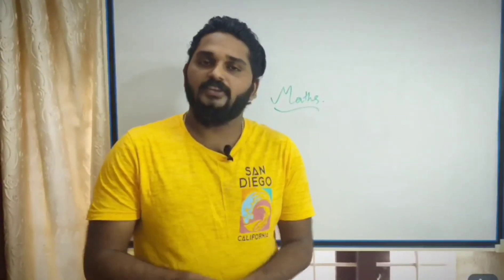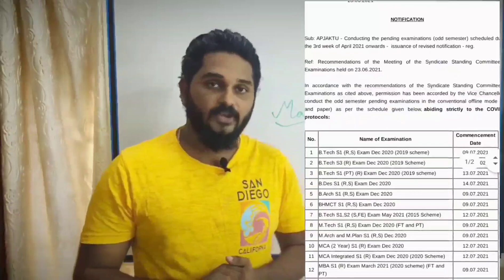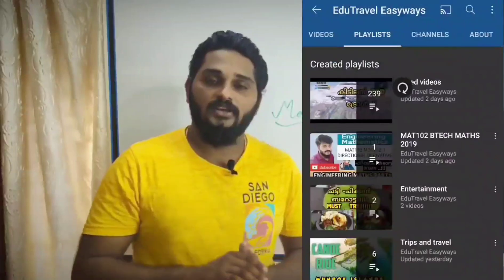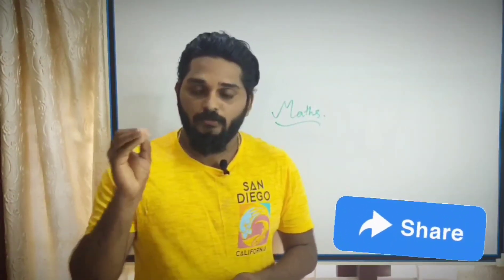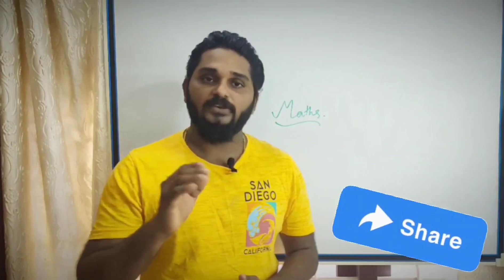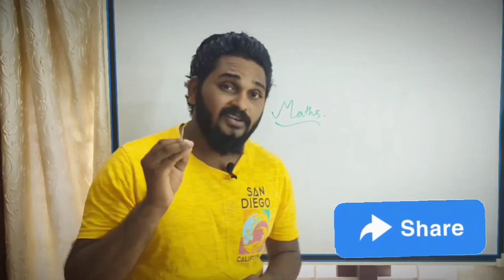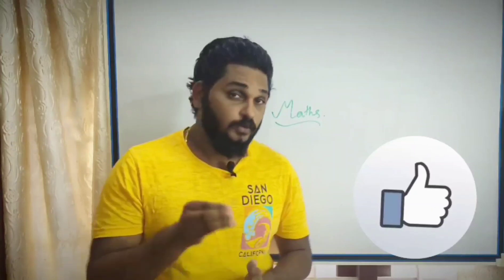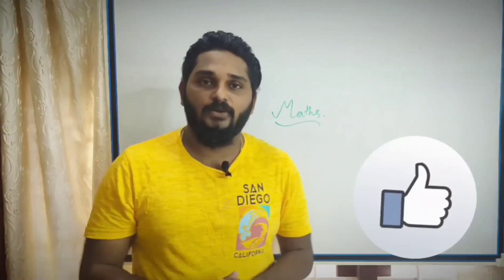KTU EXAM STUDY PLAN 2019 SCHEME maths mechanics bme MAT101 S1 MODULE 1 Part 2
other btech video classes

Mechanics :

1.

2.

3.

4.

5.centroid shortcut

6.centroid of composite area

7.Support reaction calculation (beams)

8.wedge friction

9.Concepts of moments (varignon theorem)

Graphics

1.Otto cycle diesel cycle carnot cycle